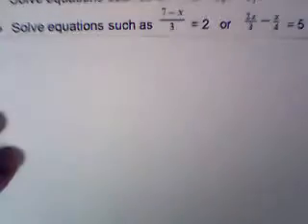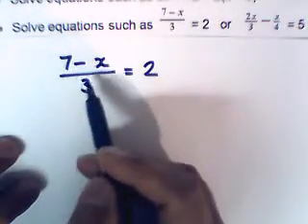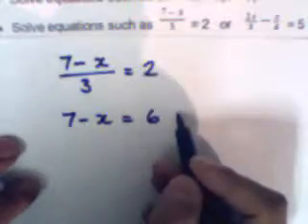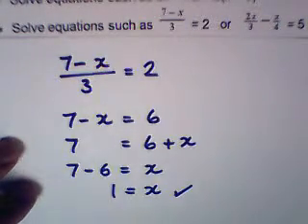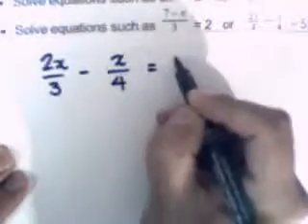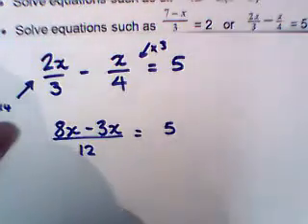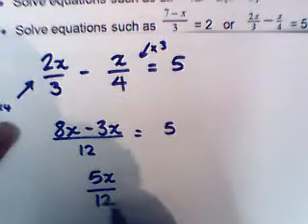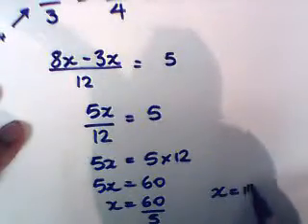Equations4.flv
GCSE Maths